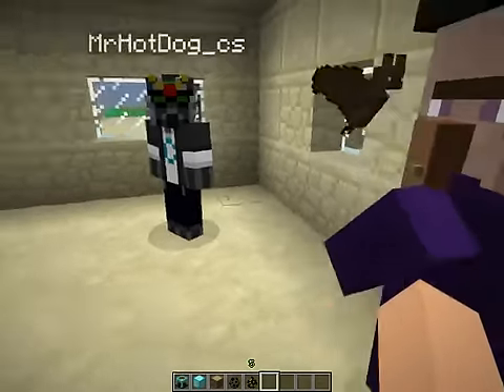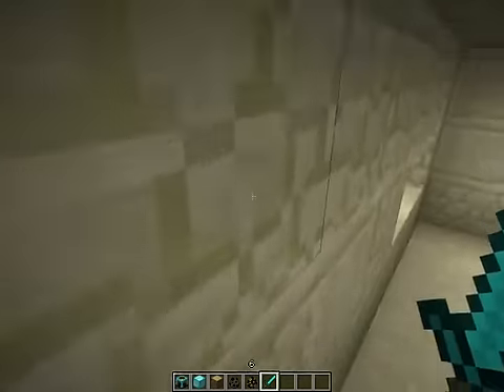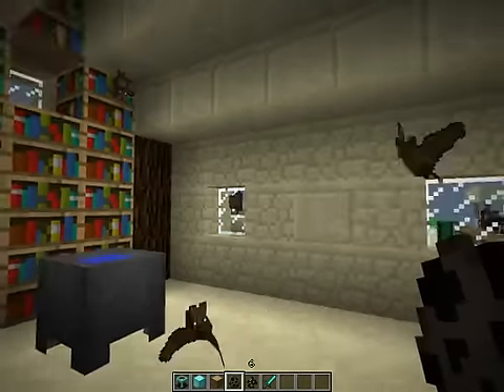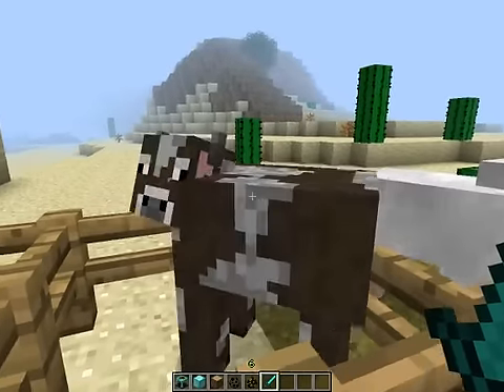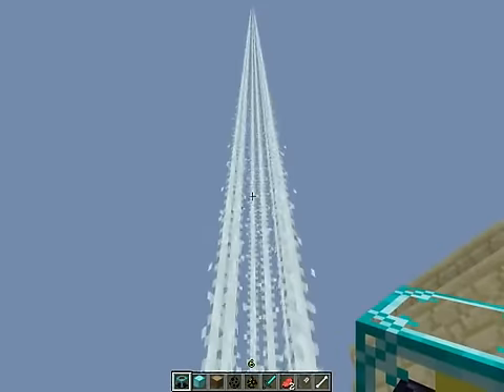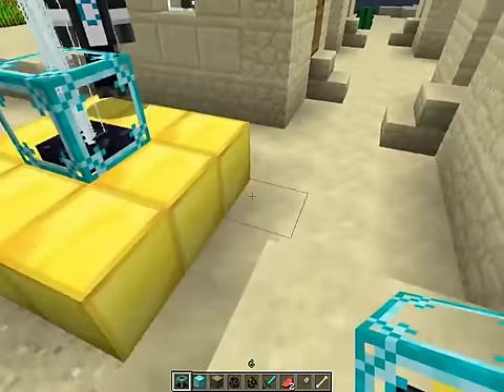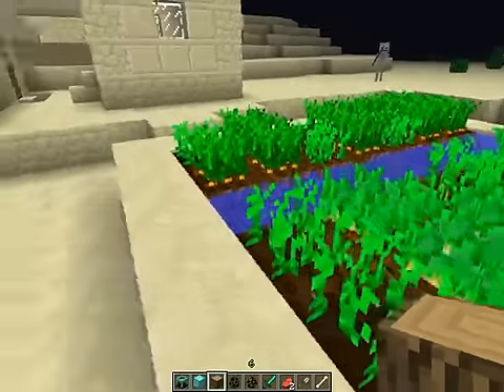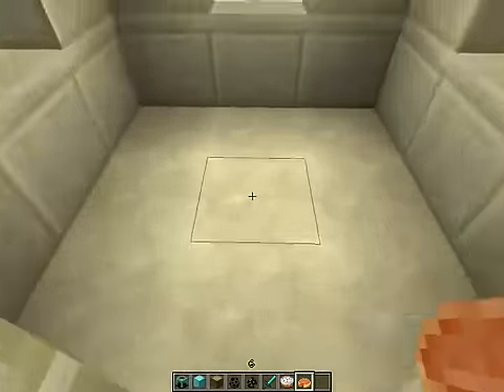JustOneMoreBlock | Minecraft Snapshot 12w38a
Updated and added new sounds by C418
Added a neutral mob
Added a hostile mob (doesn't spawn yet)

Command block target parameters have been upgraded, check here for details

Beacon artwork has changed

Wood trunk blocks are now rotated differently. Instead of using the player's position, it will rotate based on the face it is placed upon. This is mainly a test, so feedback is welcomed, but for me personally this way is a bit easier.12w38a